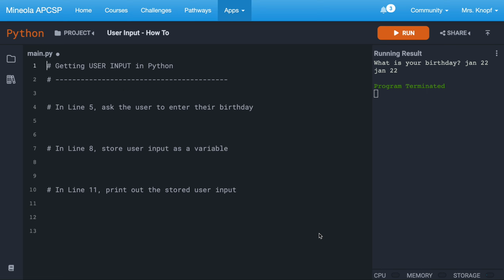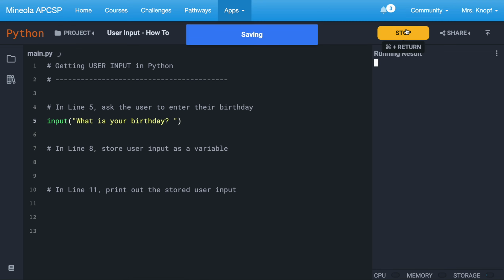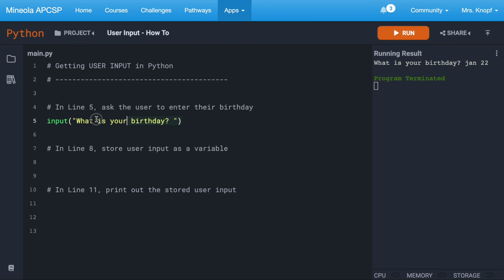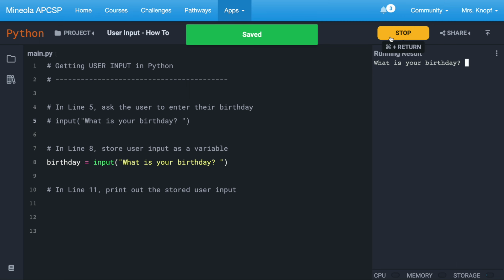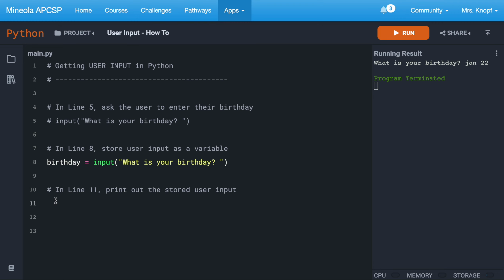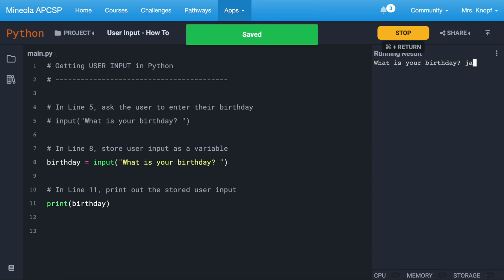Python in less than 90 seconds! User Input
In this video, you will learn how to incorporate user input and how to store user input as a variable in Python! :)